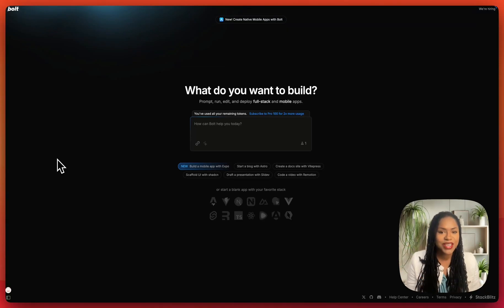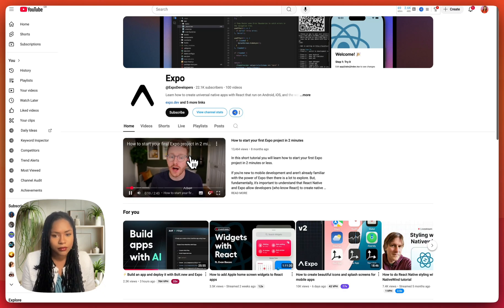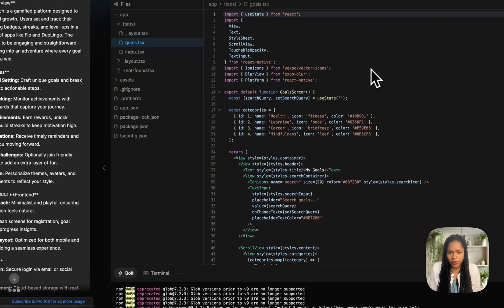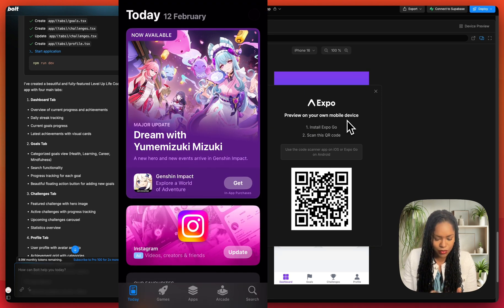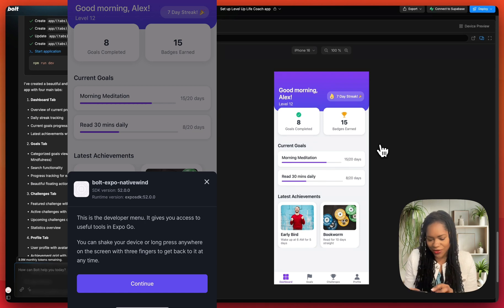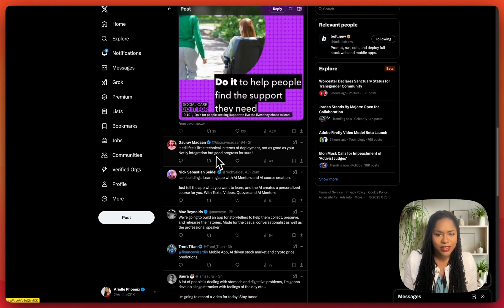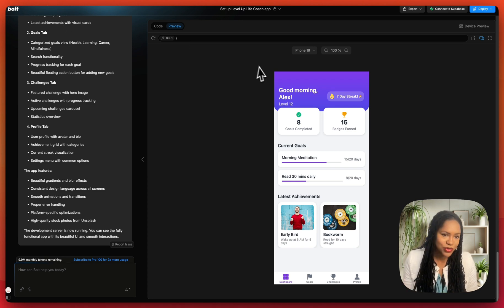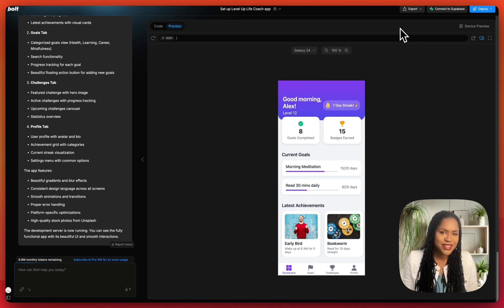I made a mobile app in ONE PROMPT - No Code! 🔥👀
You can now make iOS and Android mobile apps with Bolt.new! They've moved fast and shipped ACTUAL native mobile app generation. I am going to try and complete this by the weekend and go through the process of submitting to the Apple App store and the Google Play store so I will share that process!

Will you be trying it out?

💎 Want to cut out all the noise, token burning, tears and go straight from idea to MVP? Register your interest for my Idea-to-MVP masterclass